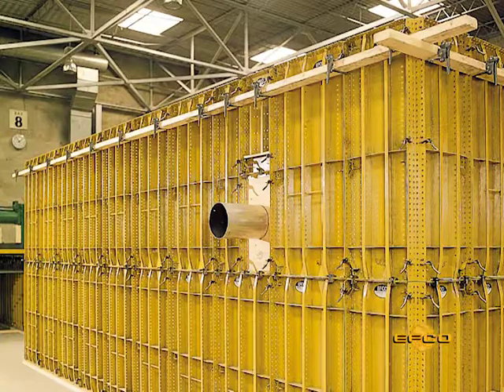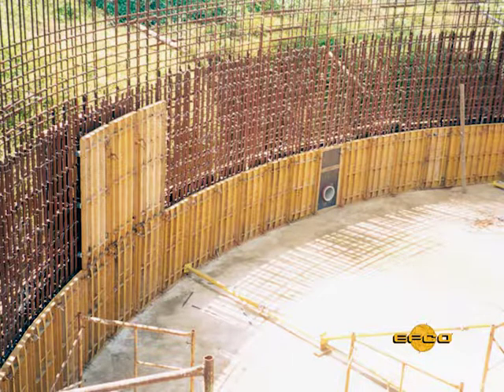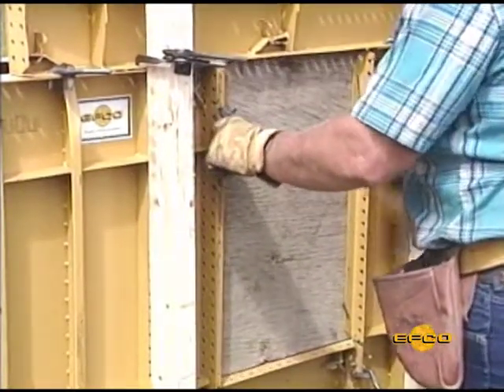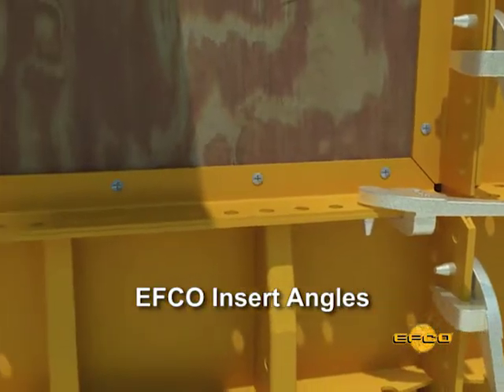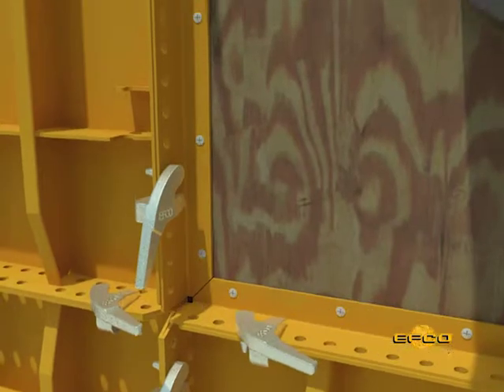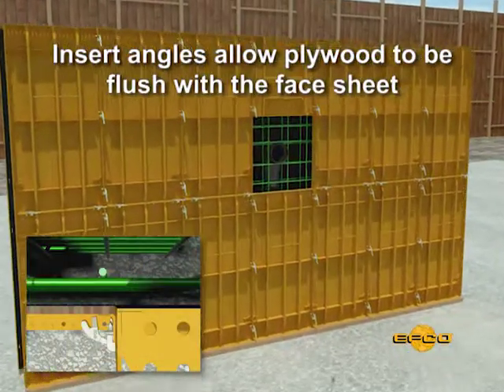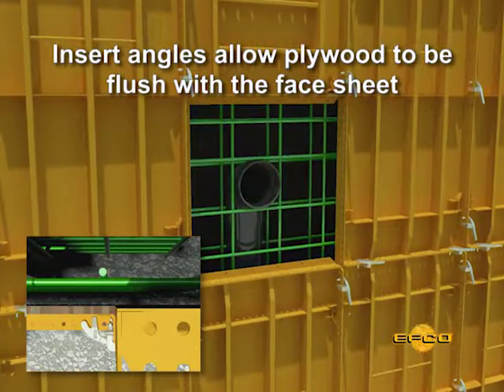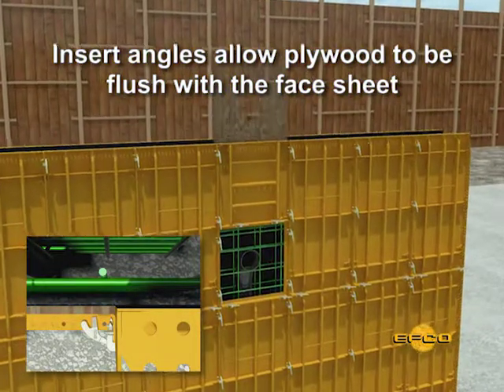Installing wood panels for wall penetration on HAND-E-FORM by EFCO (Imperial)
When job specifications require formwork penetrations for pipes, bolts, and reinforcing steel to protrude from a wall form setup, wood insert panels with steel insert angle flanges are used.  This method eliminates the need for drilling and or cutting large holes in the form panel face sheet.